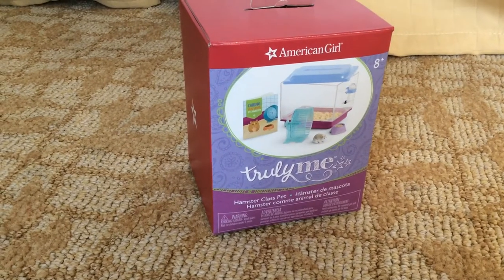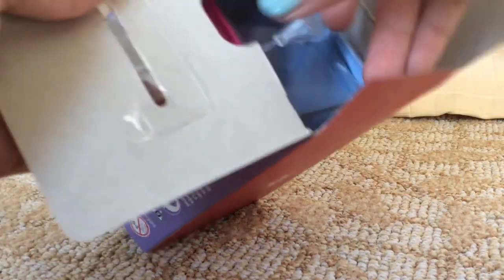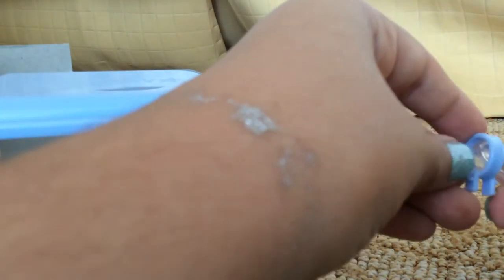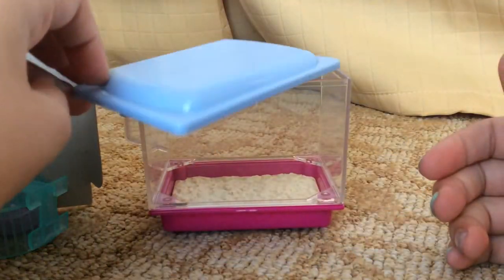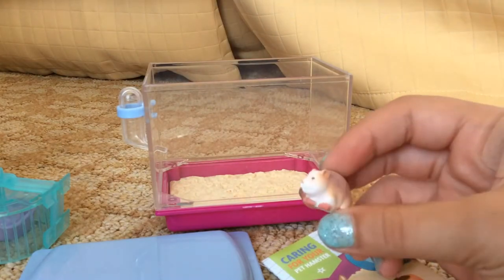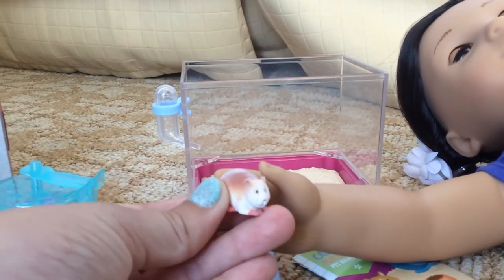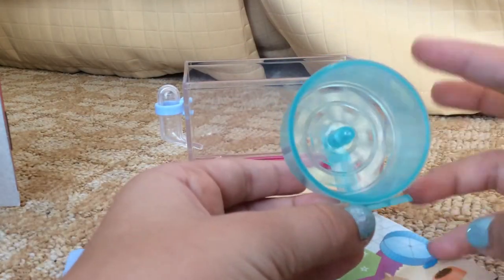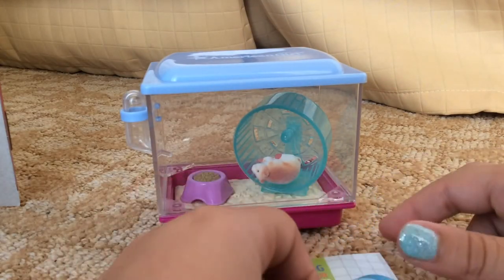Opening the CLASS PET HAMSTER SET